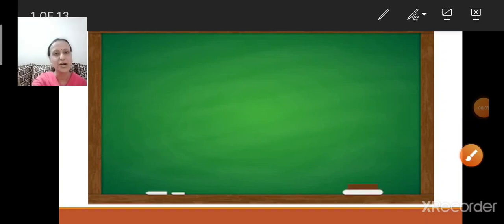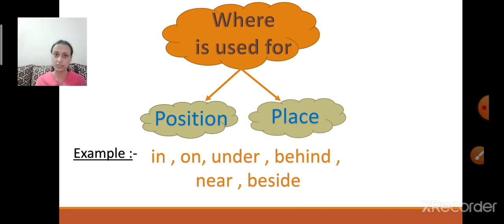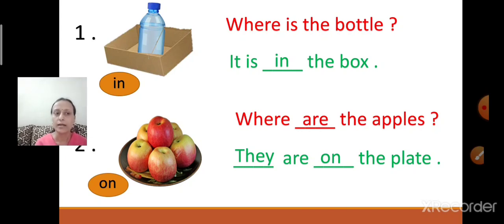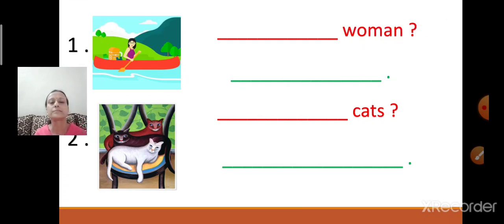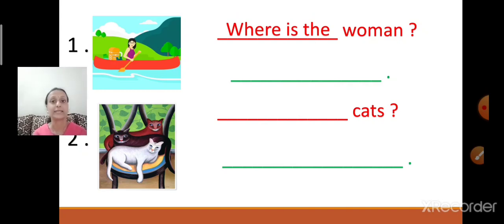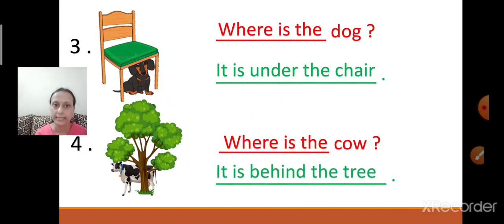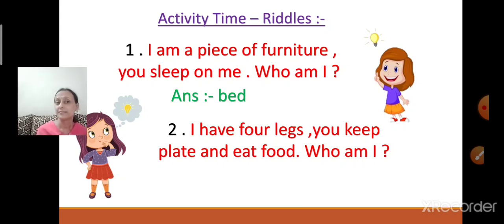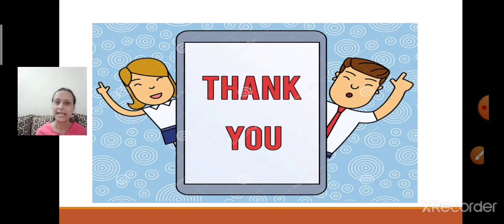class 1 English Active English chapter 21 6 Nov 2020